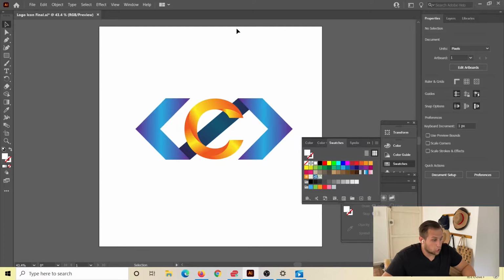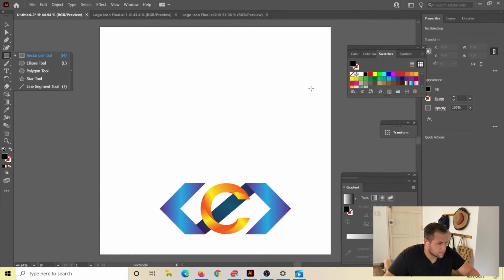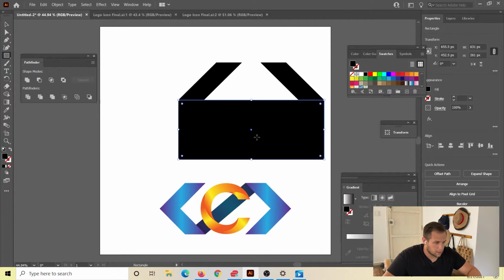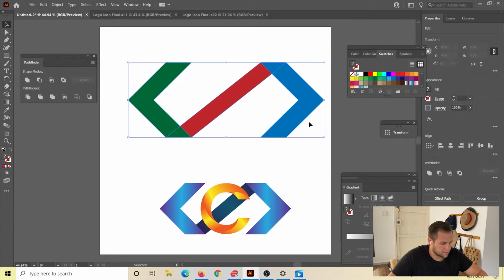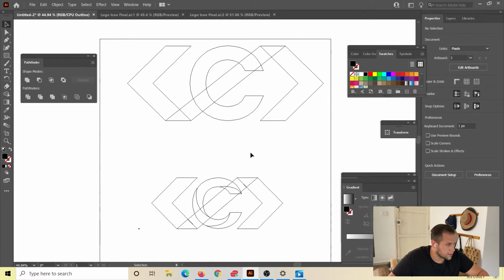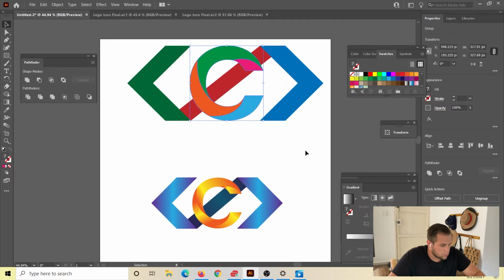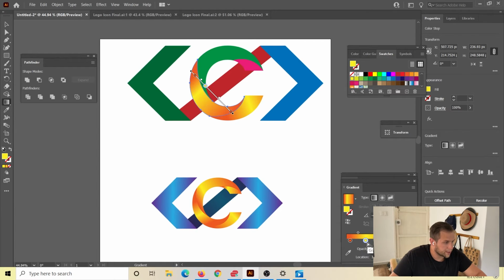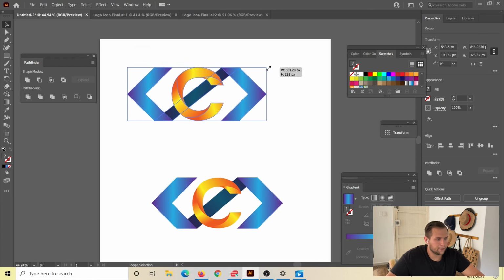How to Create a Modern Gradient Logo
I teach you step by step how to create a modern gradient logo using Adobe Illustrator. This is the logo for my business.